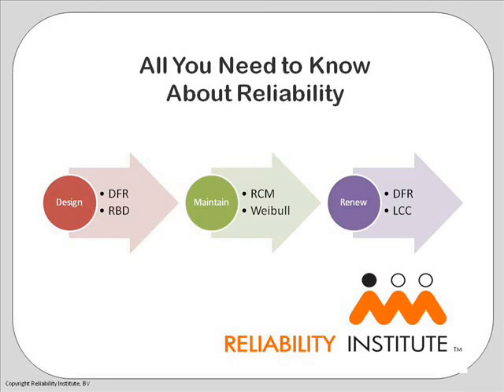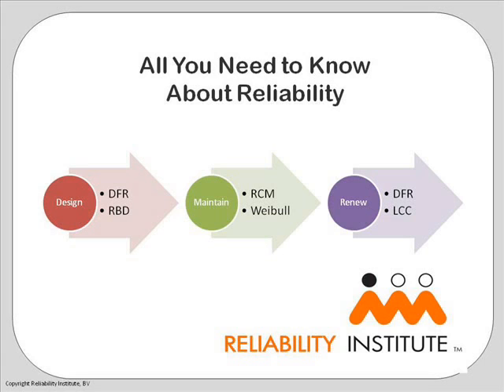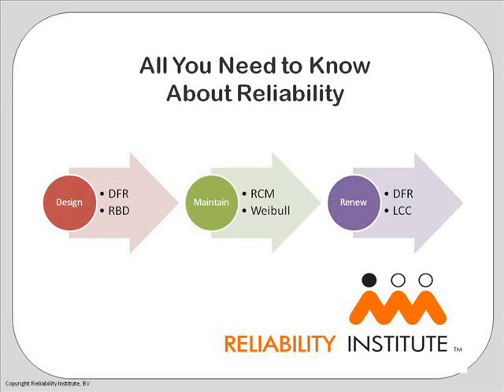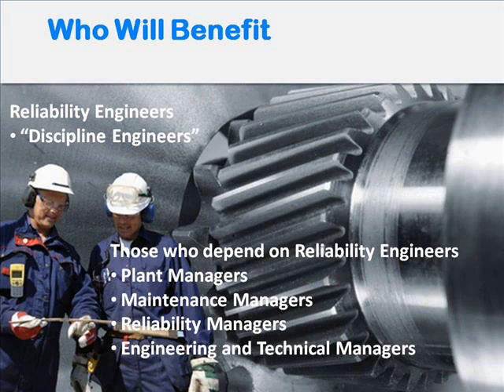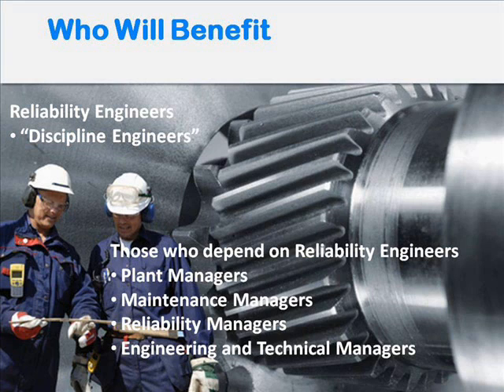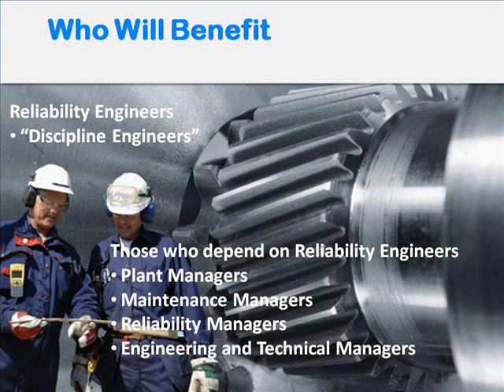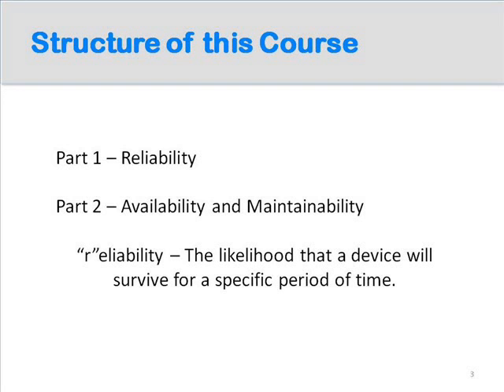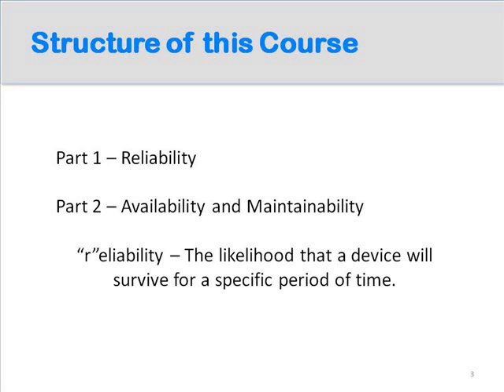All you need to know about reliability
This course is the first of a two part series discussing the elements of RAM: Reliability, Availability and Maintainability.  In Part 1, the student will learn about the various phases during the reliability-life of an asset and the tools available to ensure reliability is properly addressed during each phase.  This course spends time introducing the student to details concerning each tool that is frequently missed in other reliability

Target Audience

Plant managers, senior maintenance managers & reliability managers and other leaders who are responsible for the reliability and maintenance of their company’s assets.  Unlike other reliability courses, this course is intended to be both...